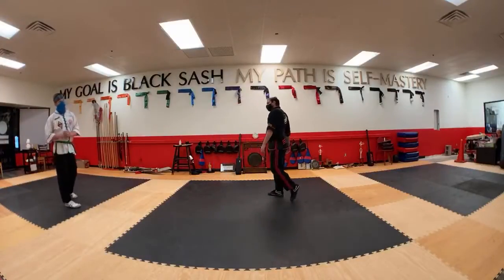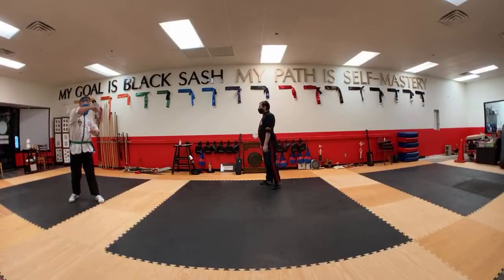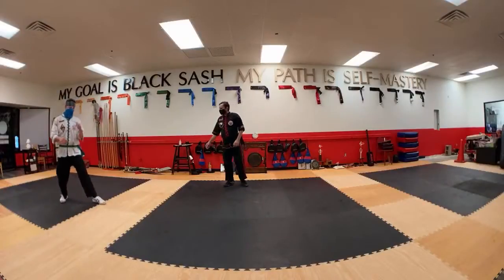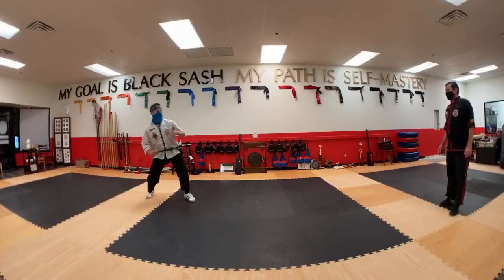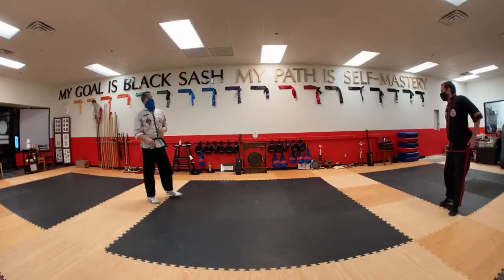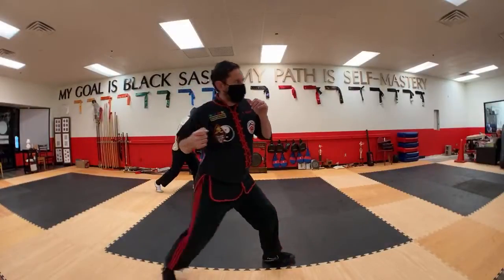Sparring Combos 09/24/2020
Beginner Kung fu Sparring Combos with Head Instructor Gage . Created while live streaming during the pandemic of 2020.